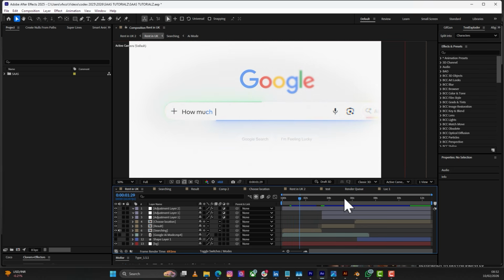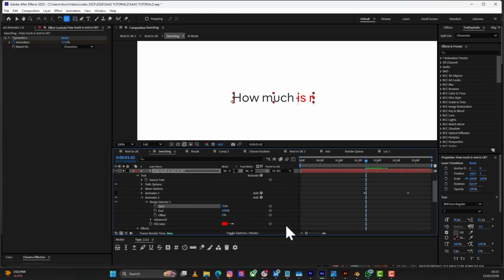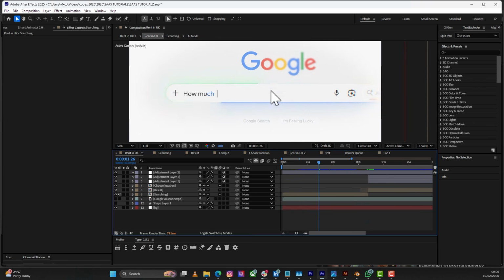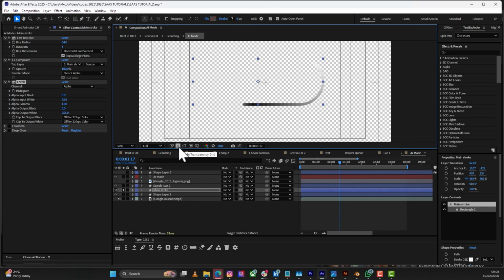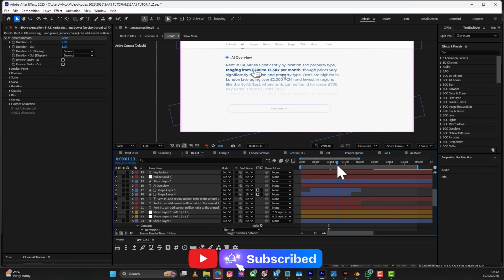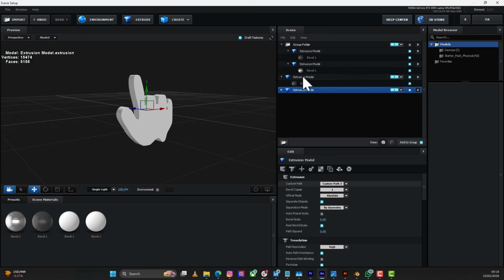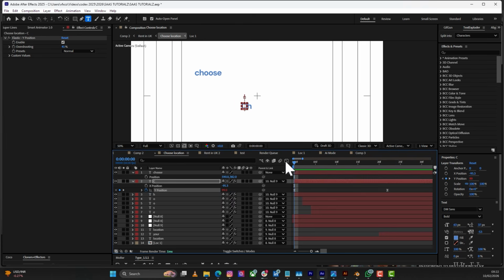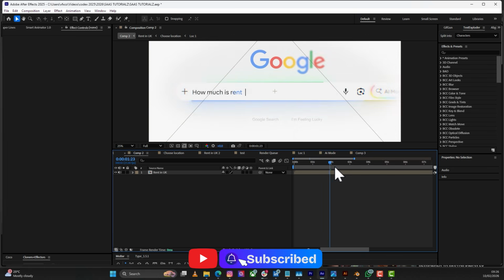Modern SaaS Explainer Breakdown | Google Search UI Animation in After Effects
This is a full breakdown of a SaaS style product video I created in After Effects, centered around the Google Search experience and modern UI interaction.

The project focuses on:
• Search input
• Typing animation
• Search results transition
• Clean UI motion system
• Micro-interactions & smooth easing

The goal was to recreate a realistic search journey — from query to results — while keeping the motion clean, intuitive, and conversion-focused like a real SaaS product demo.

Everything was designed and animated in After Effects, with attention to timing, hierarchy, and seamless UI transitions.

Let me know what you think of the motion and interaction flow 👇

Chapters
00:00 - 01:20 -  Introduction
01:21 - 09:17 - Google Search Bar + Typing Animation
09:18 - 14:55 - Ai Mode
14:56 - 23:11 - Searched Result
23:12 - 28:33 - Location Selection
28:33 - 29:03 - Outro